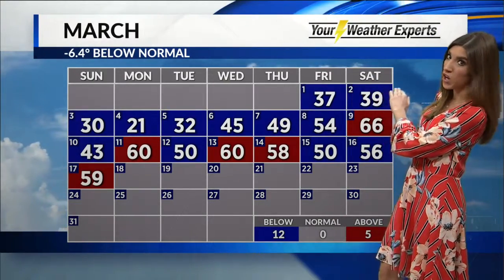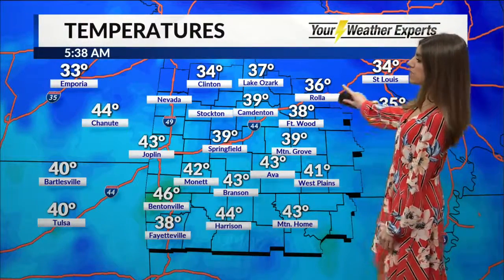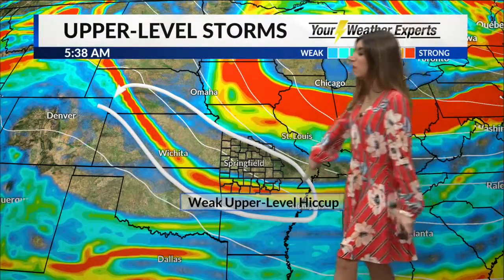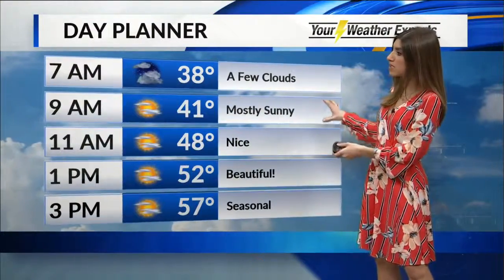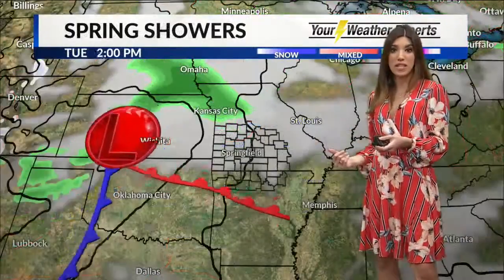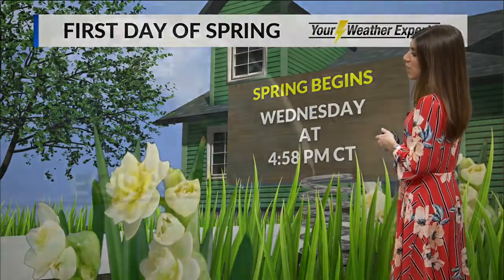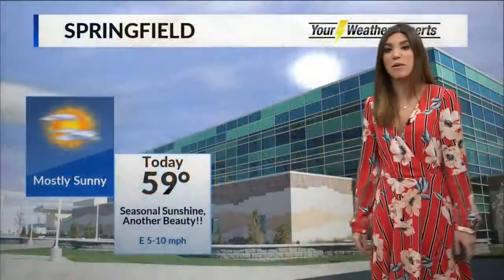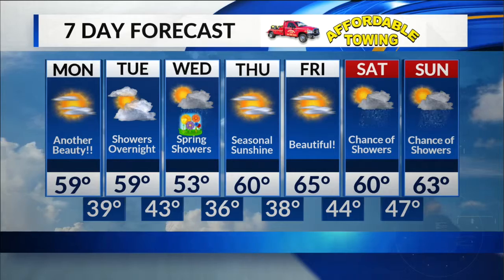Monday Forecast - March 18